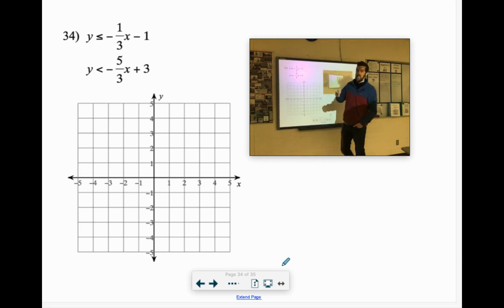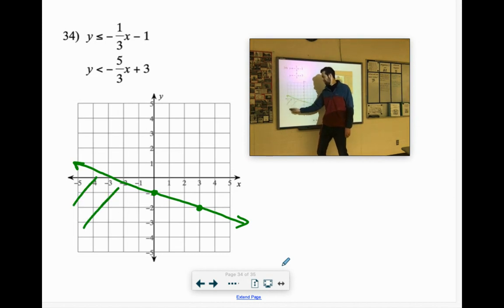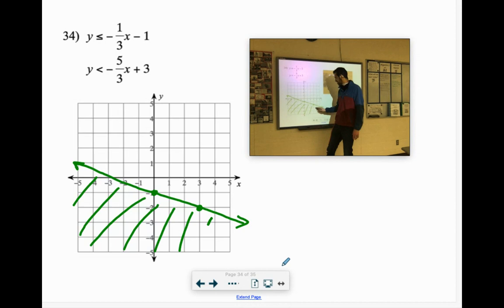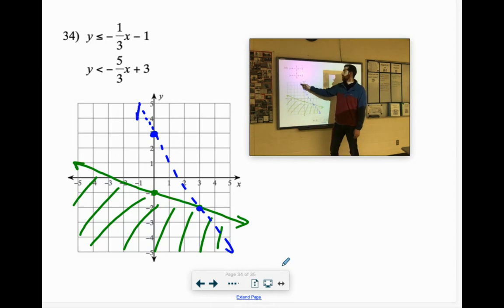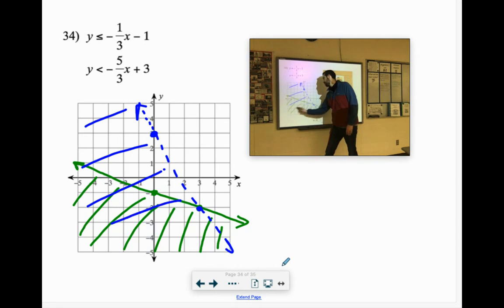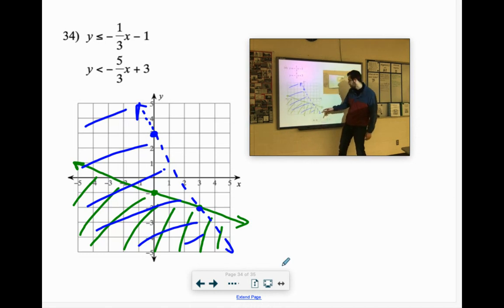IA 7rN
IA Chapter 7 Review